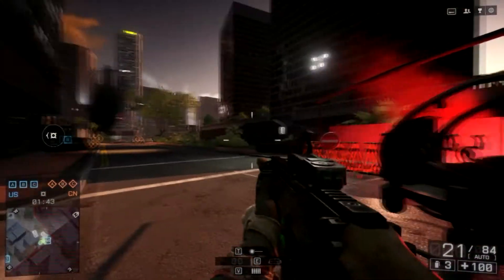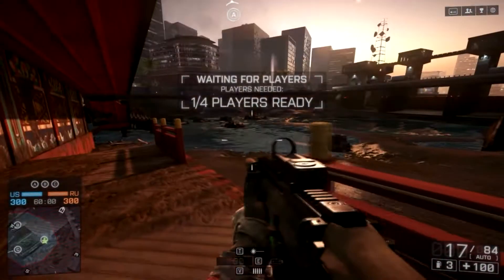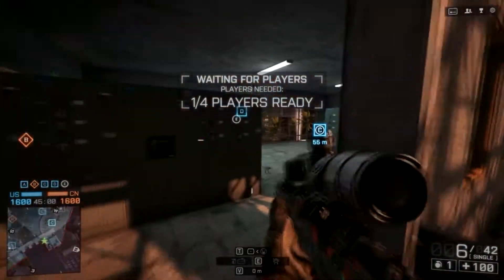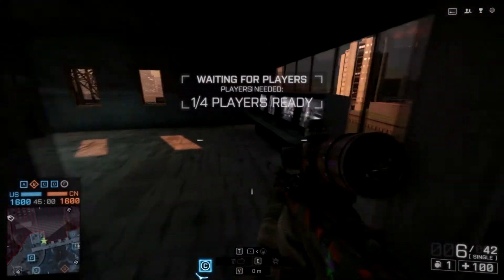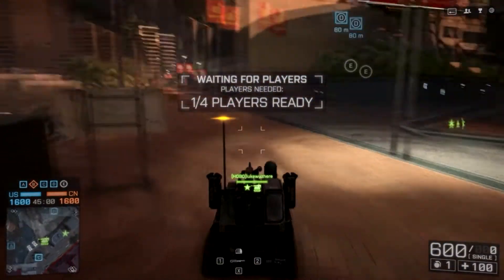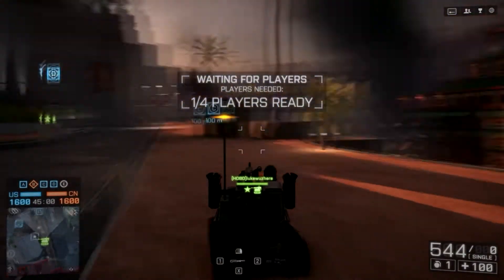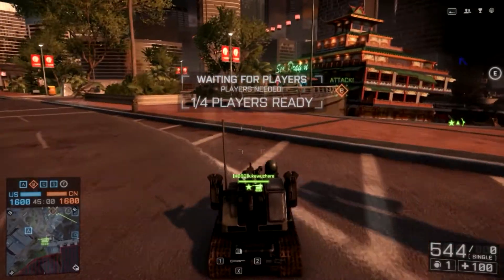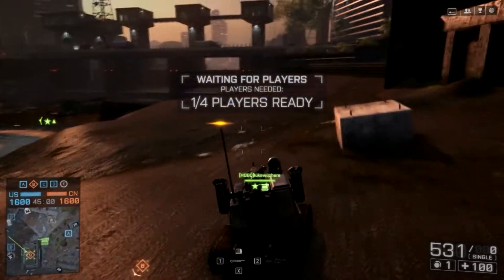How to activate the floodgates on sunken dragon (Battlefield 4)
One of the two things needed to get the unica 6. And for the swimming kills, disregard what I said about the magnum, that was a terrible idea. Just use an M9 or something. Worked better for me.